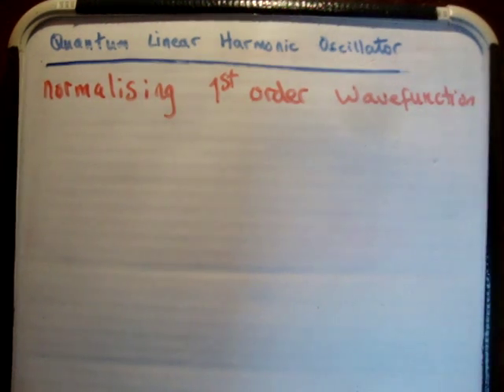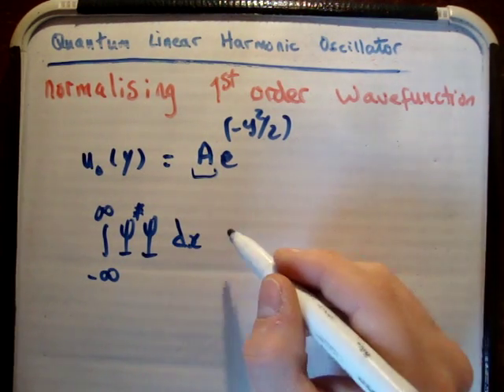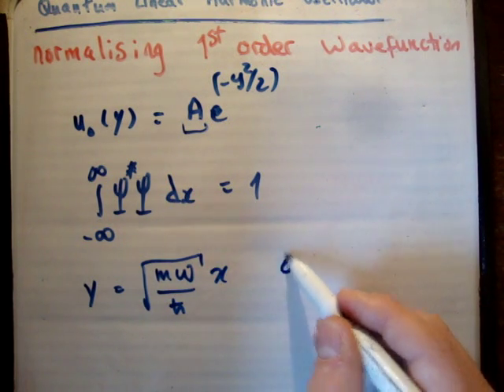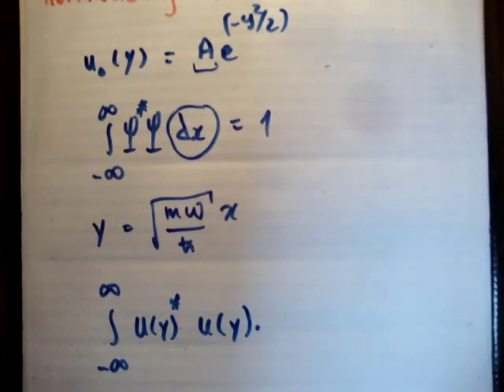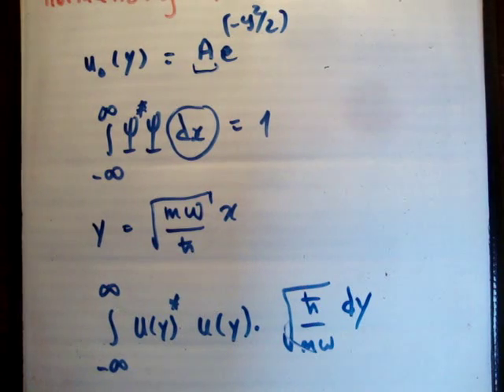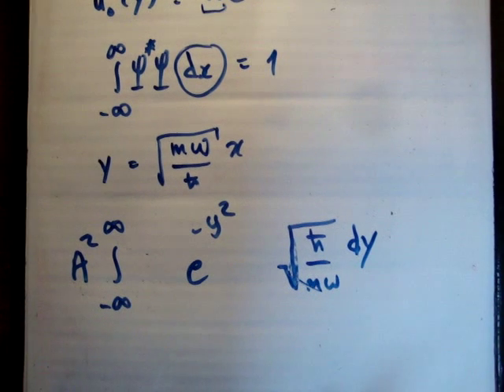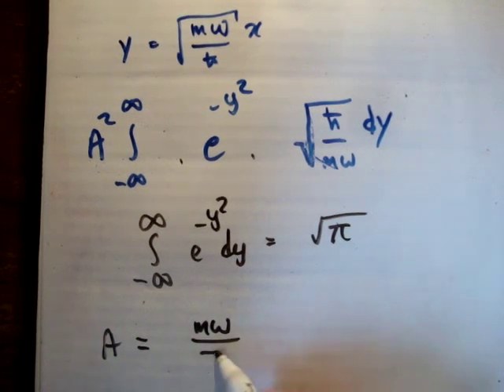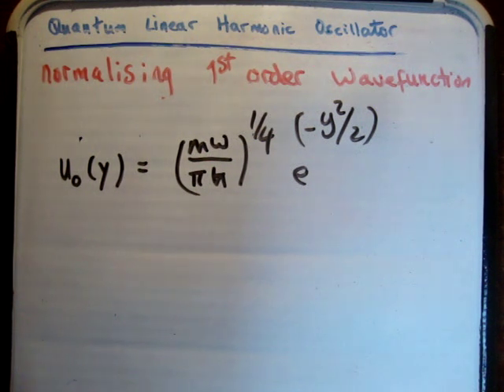Quantum LHO 12 : Normalisation of Ground State Wavefunction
In this video I normalise the ground state (n=0) wavefunciton of the 1d quantum linear harmonic oscillator.

Quantum Linear Harmonic Oscillator